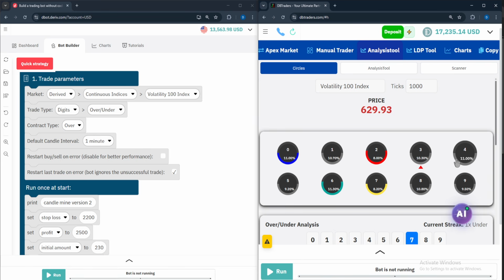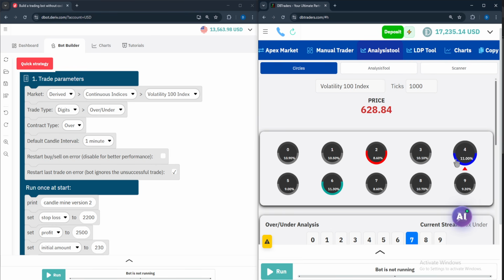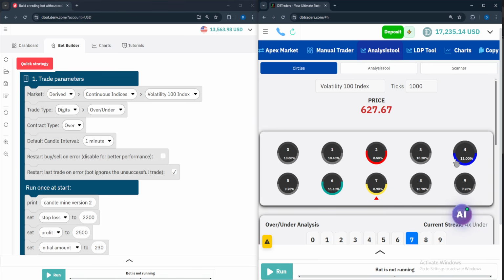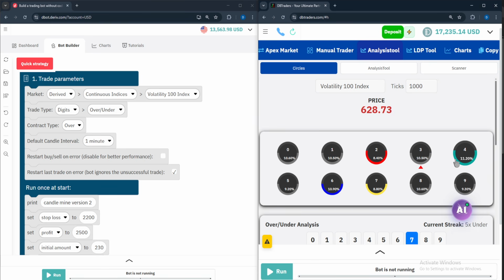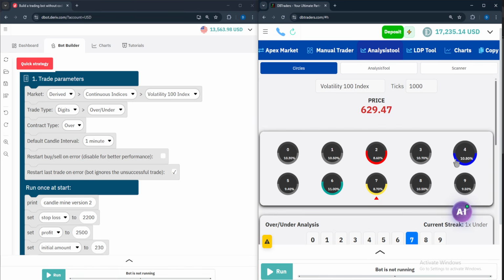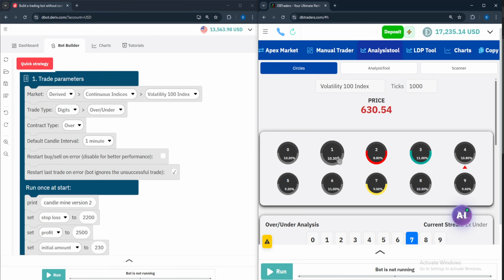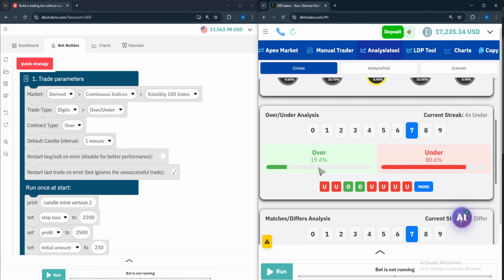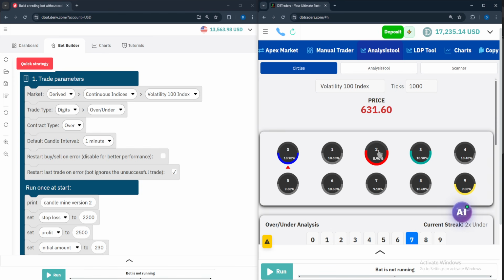How to Trade Over 7 in Deriv Using Analysis Tools (Manual & Bot Explained)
In this video, I explain how to trade Over 7 in Deriv using analysis tools, including both manual entries and bot strategies.

Over 7 is one of the highest-risk, highest-reward trade types on Deriv. If entered correctly, it can generate strong profits. But poor setups and wrong timing can lead to fast losses.

That’s why in this tutorial, I break down the exact market conditions, digit percentage rules, and how to know when to run your bot or enter manually.

How Over 7 works on Deriv
Why Over 7 is risky but profitable
Exact conditions for strong Over 7 setups
How to use analysis tools correctly
Bot entry rules using percentage increase
Manual entry timing strategy
How to avoid bad setups and losses
Why demo practice is important

👉 Based on your content:

⚠️ IMPORTANT

Use third-party sites for analysis only.
Always execute real trades on the official Deriv platform.

0:00 - Introduction to Over 7 Strategy
0:45 - Supporting the Channel (Sendwave)
1:37 - Basic Conditions for Over 7
3:42 - Advanced Percentage Alignments
4:57 - Manual Trading Entry Point
6:14 - Bot Trading Entry Point
7:40 - Settings (Ticks & Platforms)